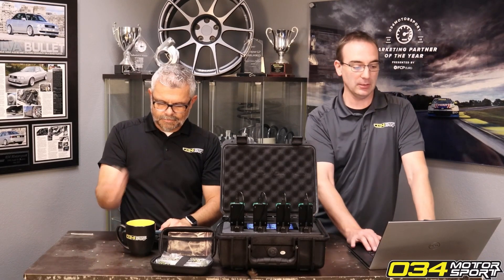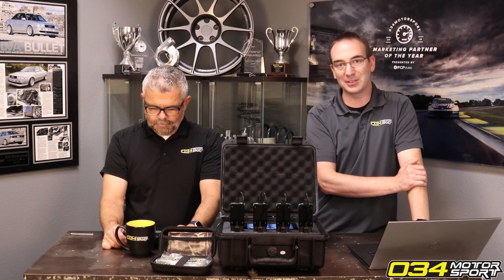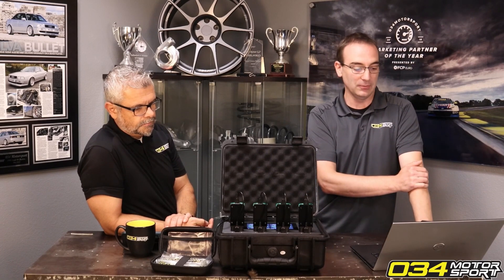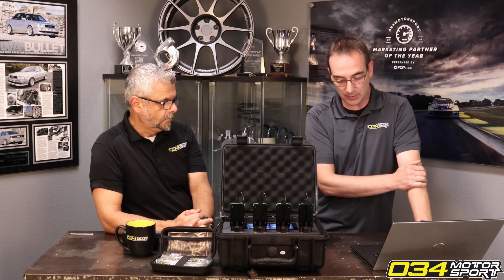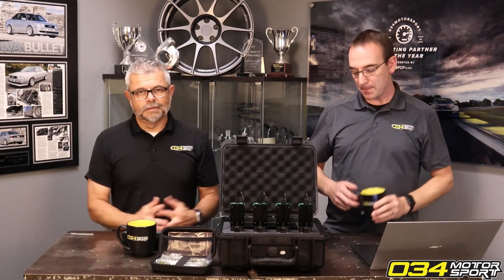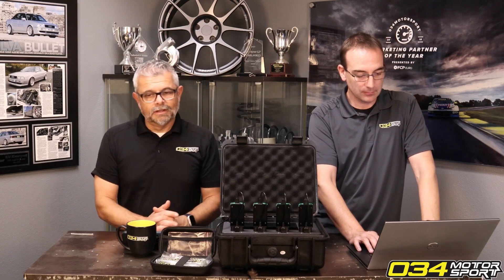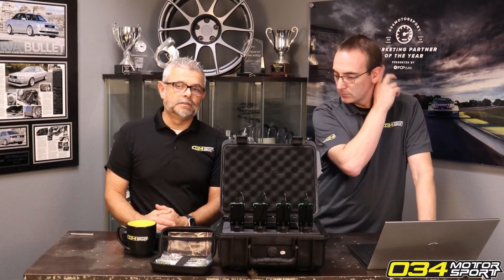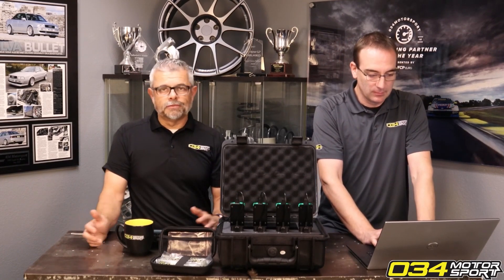Roadmap: How To Crack Into Locked TCUs for Audi and VW + Is It Safe To Run ECU Tune With Stock TCU?